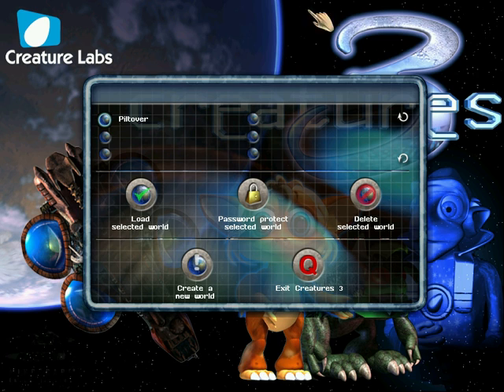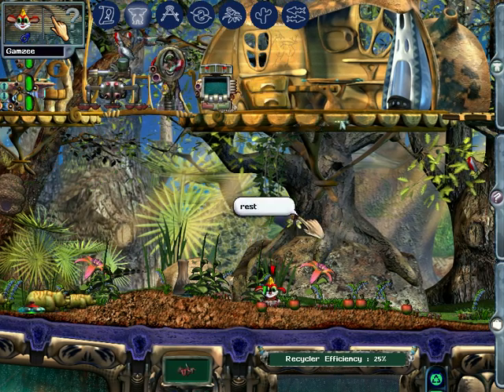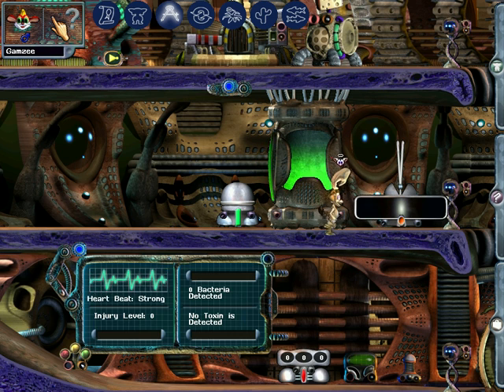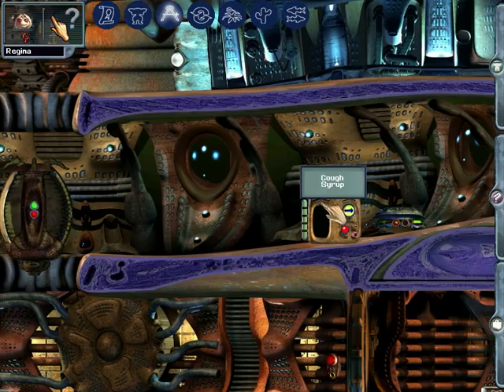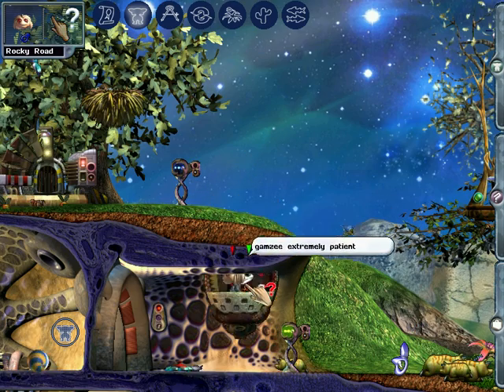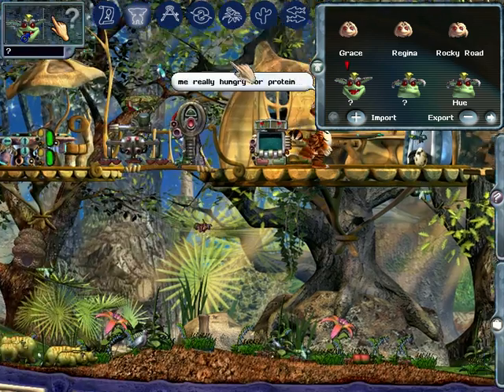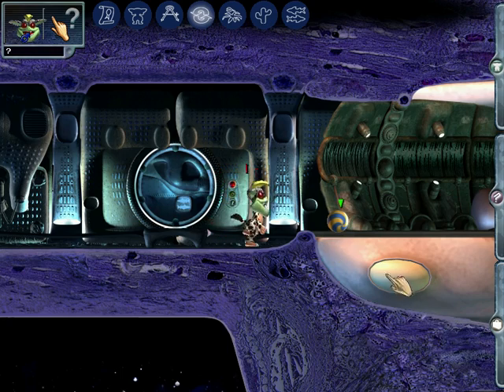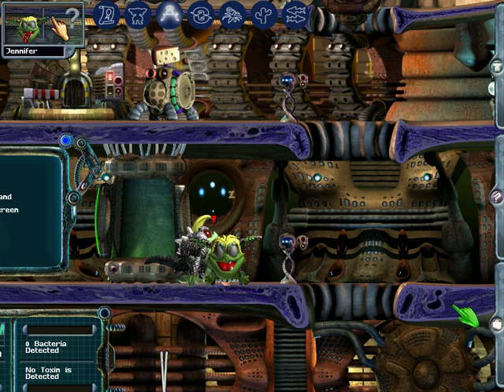Let's Play Creatures 3 - Part 1: Grendels are hard to breed.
Finally got around to doing a Let's Play! This is one of my all-time favourite games.